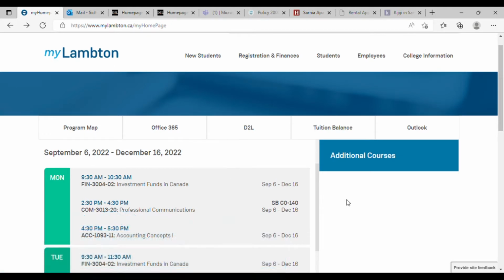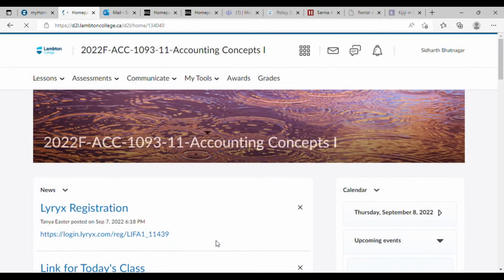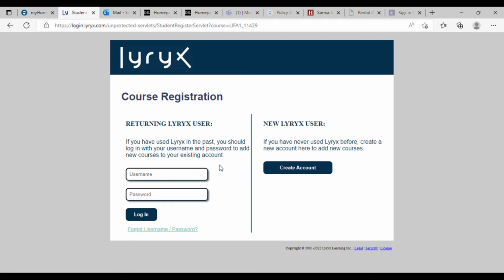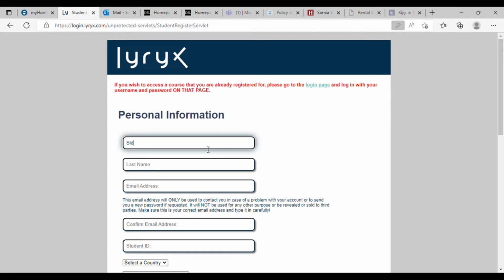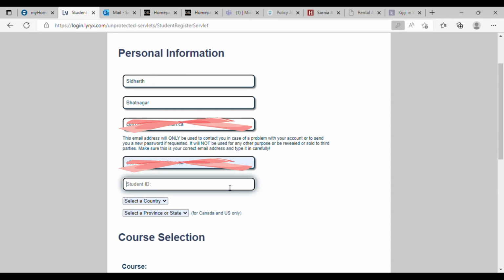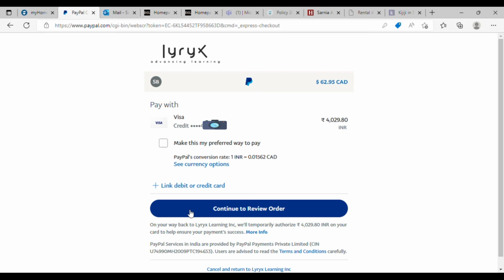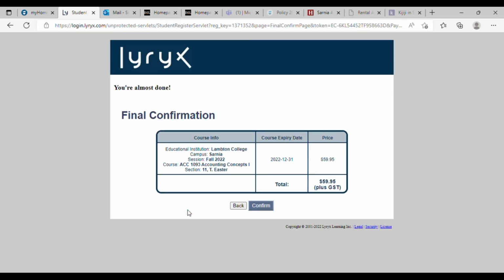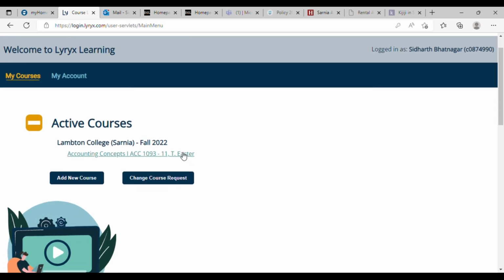How to register for LYRYX Software for ACC-1093 Accounting Concepts | FPWS | Lambton College Sarnia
This is a tutorial for how to register for the LYRYX software, for more questions, please reach out to your respective professors.